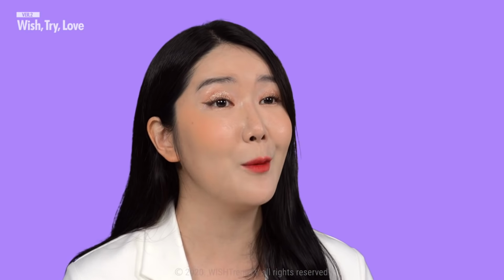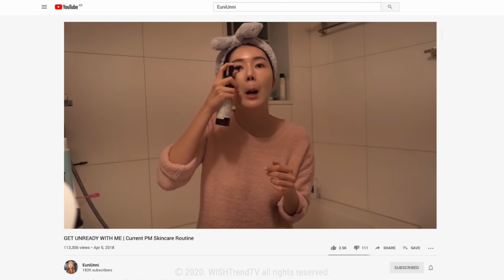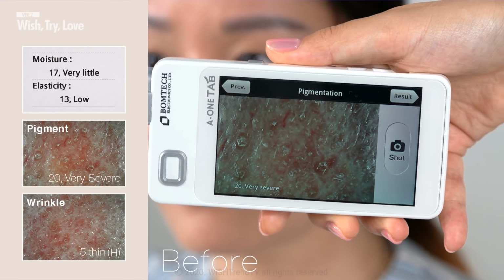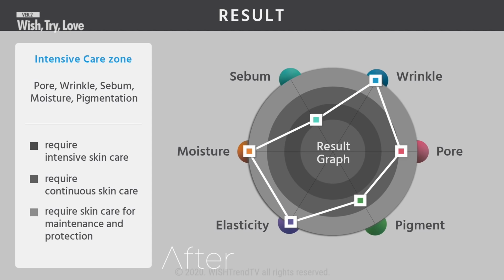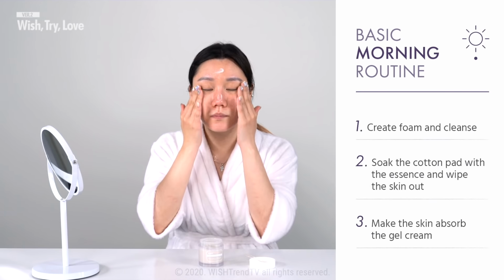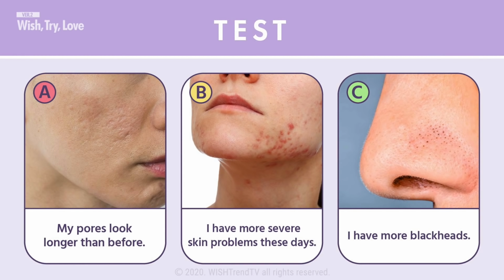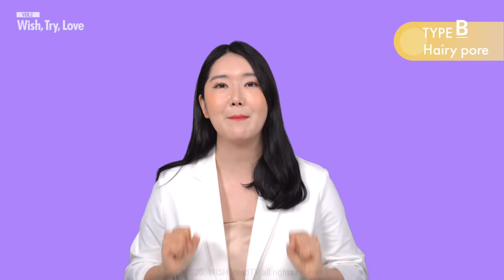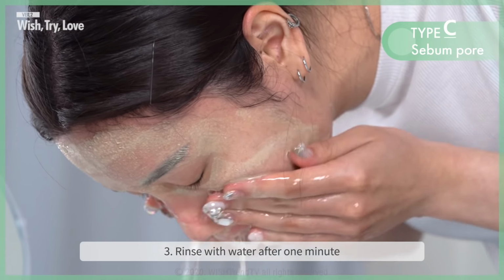6 Tips on How To Take Care of Clogged Pores, Large Pores, Open Pores on Face | Wish, Try, Love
🌷 8th Wish, Try, Love Special Benefits Main DEAL 🌷
1. 40% Discounted Price
3. 2 Free Gifts
┕ [I’m From] Im From Fig Scrub Mask (31g) x1
┕ [By Wishtrend] Multi-function Cotton Pad x1

Wish, Try, Love is an exclusive deal from Wishtrend with a special set of curated products and benefits. We composed a box after using a product for 2 weeks to prove its effectiveness. Our 8th WTL box is the Daily Pore Care Essentials Box. We also prepared a pore care tutorial for how to use the box effectively. Check out the daily pore care routine, test out your pore type, and find the special care tutorial for your pore type!

✨8th WTL Main Deal will be open from August 7th to August 20th (CST) for two weeks✨

⭐️Video Navigator⭐️
00:45 Why pores get enlarged
01:28 Which products are in the box & benefits
03:15 Guest’s skin concerns! (before)
05:07 An honest review after 2 weeks (After)

🌞Daily Pore Care Essentials Box 튜토리얼🌛
◟Daily pore routine 08:22
✍️ TEST my pore type 11:00
◟A type 11:55
◟B type 13:38
◟C type 14:55